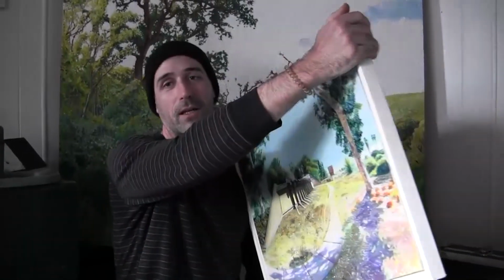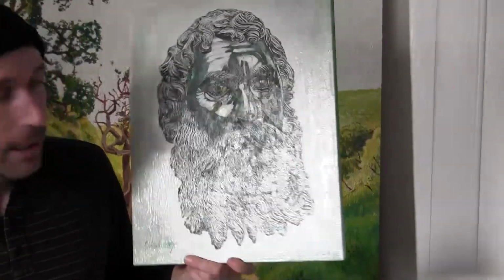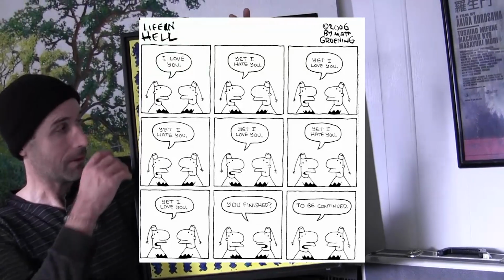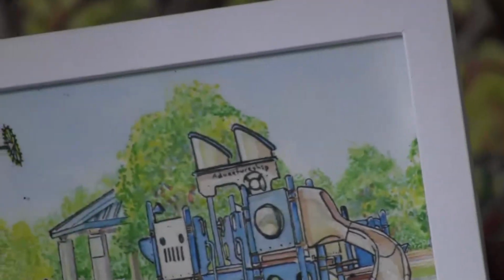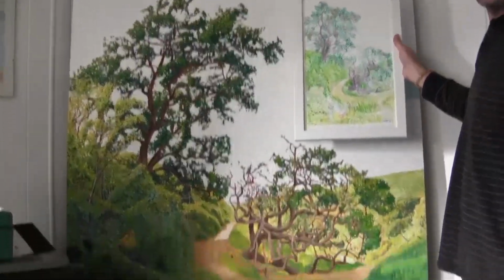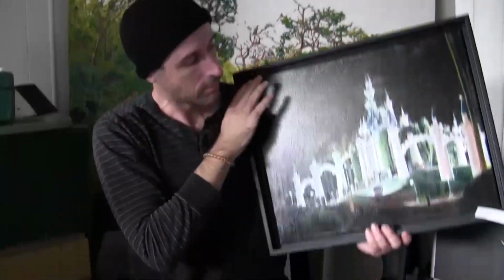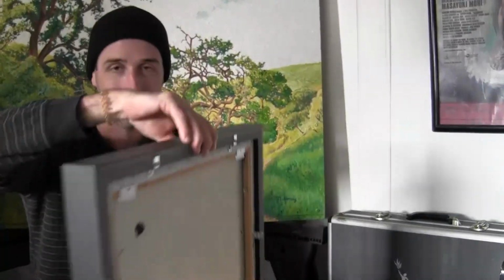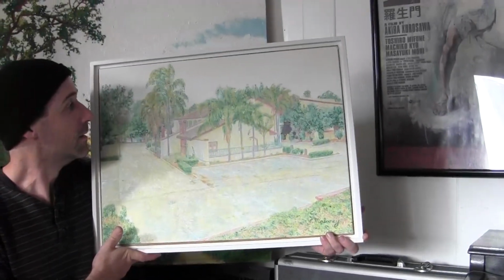Casey's Corner Art Show